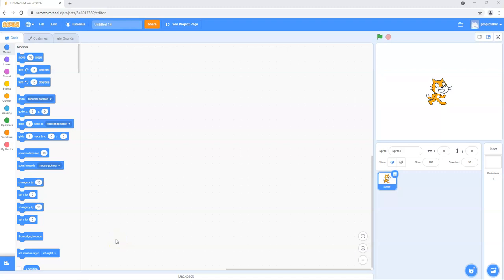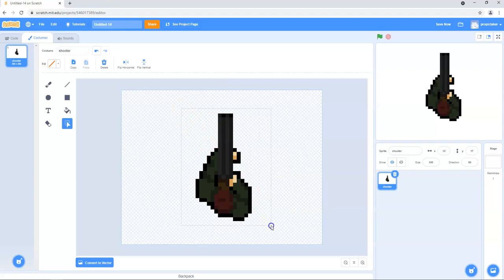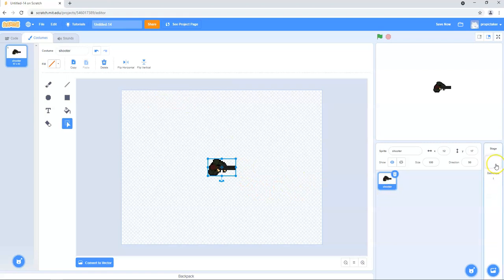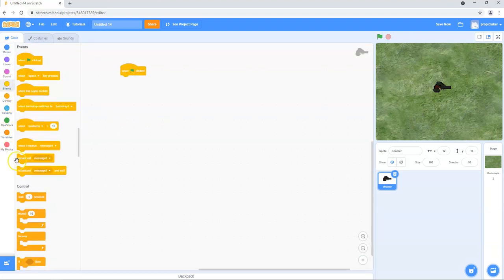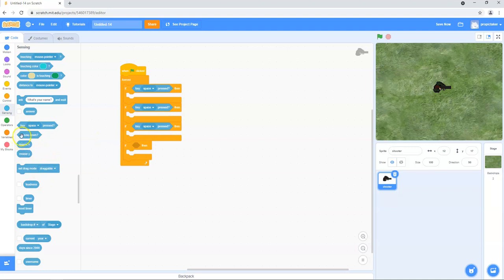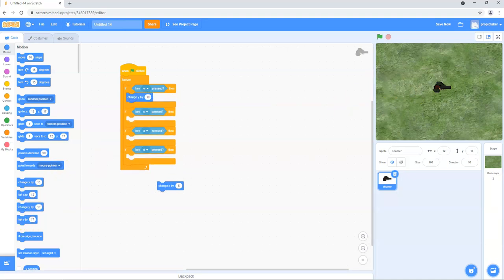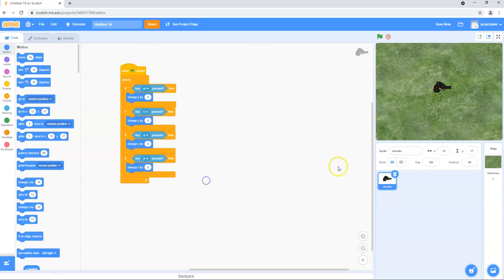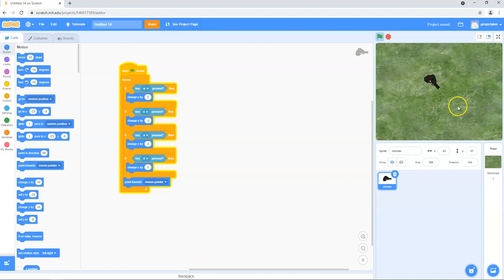Scratch 3 top down shooter tutorial one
In this Scratch 3 tutorial we will learn how to get our main character moving around the screen and point towards the mouse.